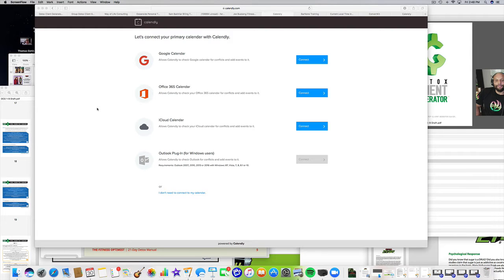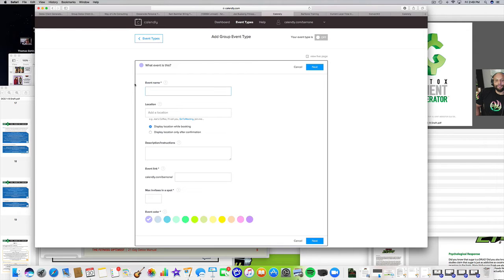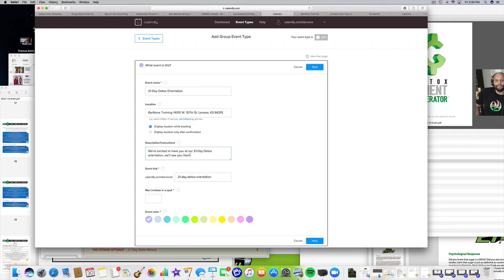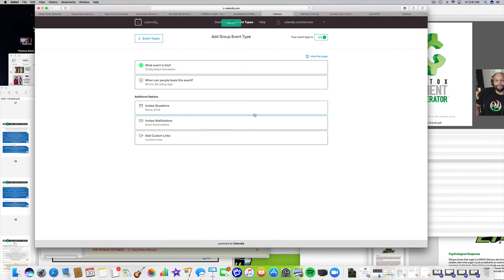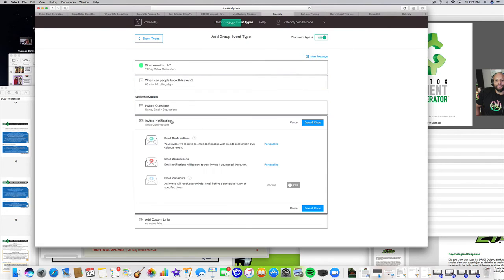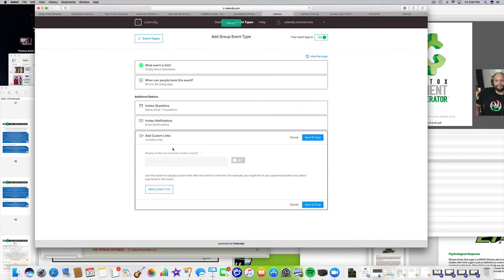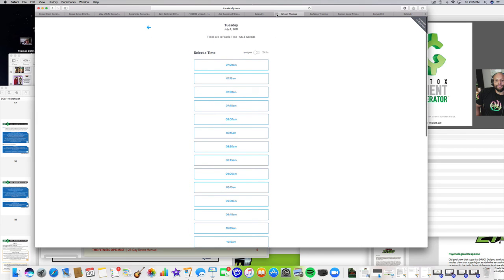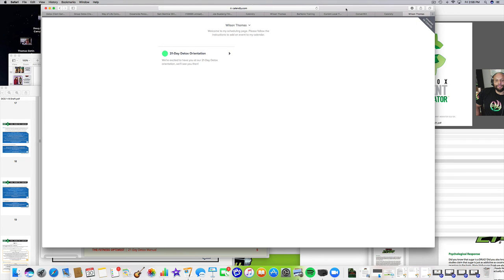DCG How to setup Calendly